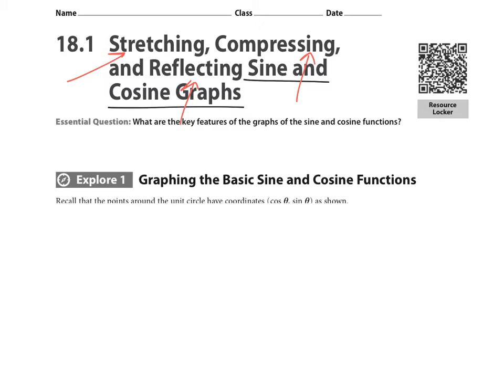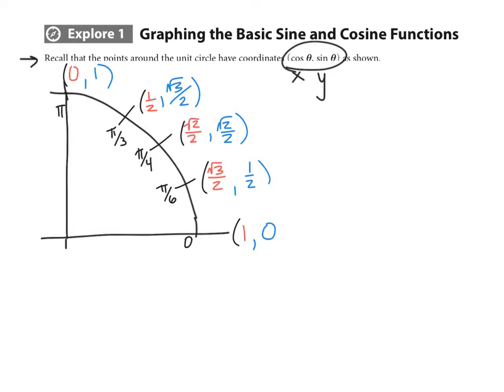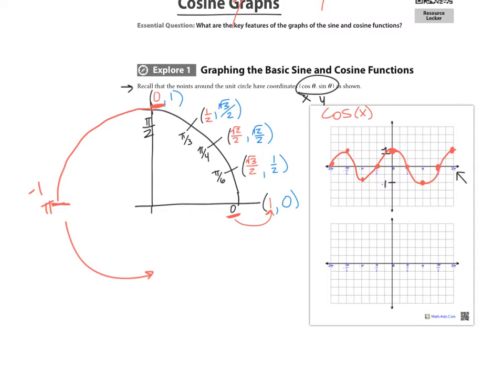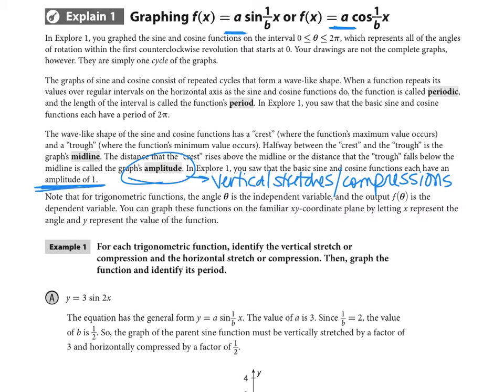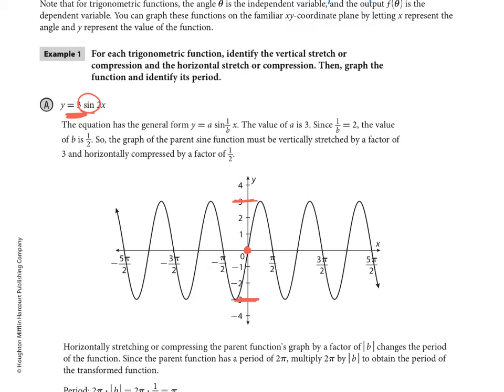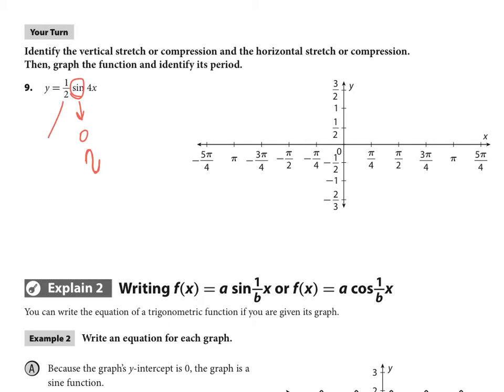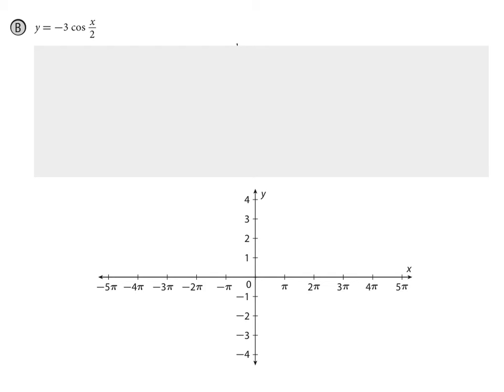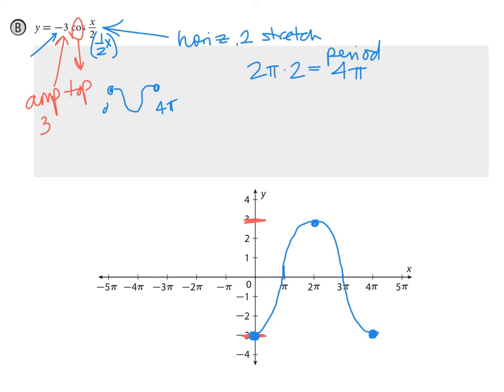18.1-18.2 alg2 cp